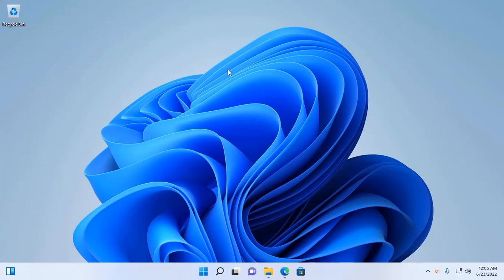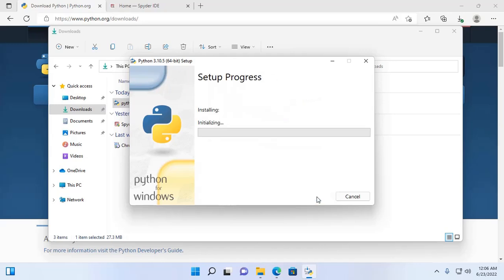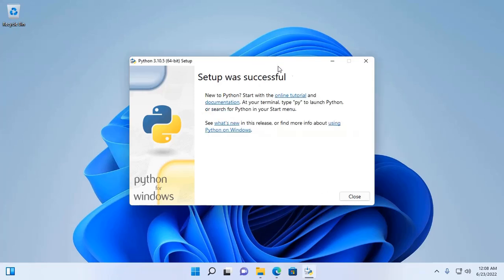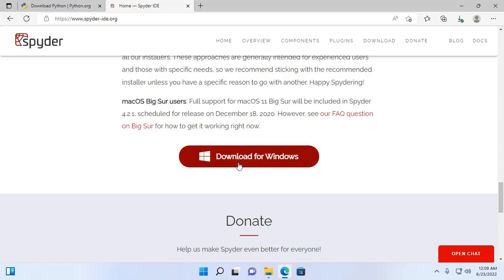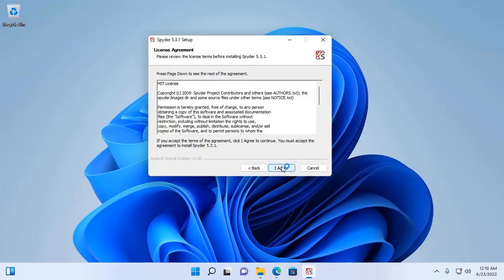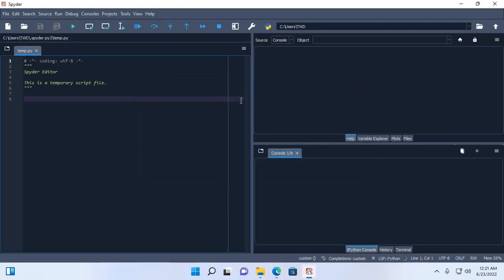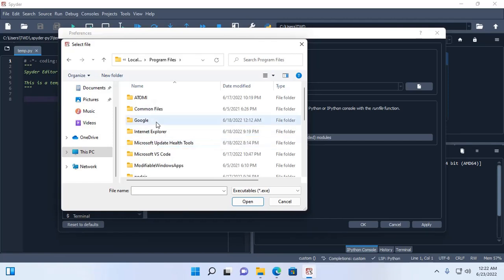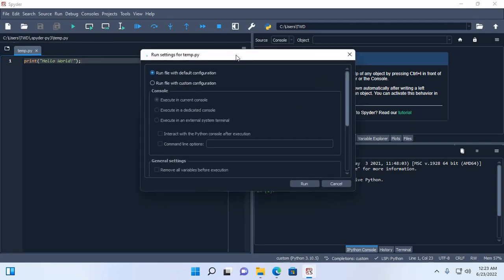How to install and setup Spyder IDE (Python Interpreter) on Windows 11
This is a complete tutorial, here, You will get learn how to install Python and Spyder IDE on Windows 11 and also setup Python interpreter in Spyder IDE on Windows 11